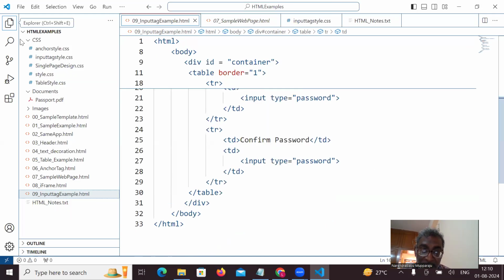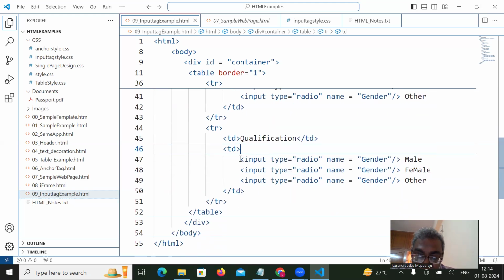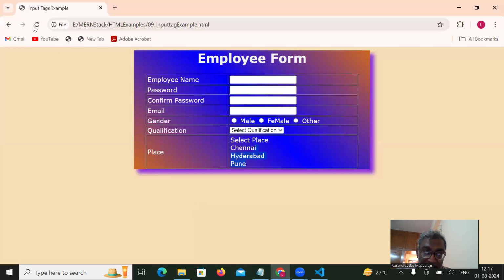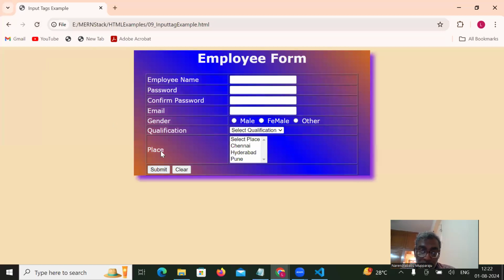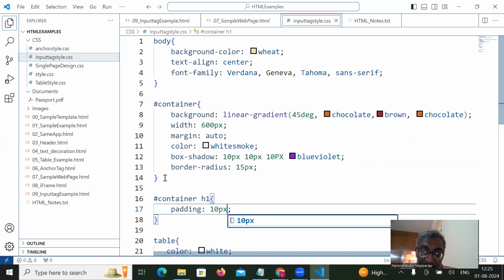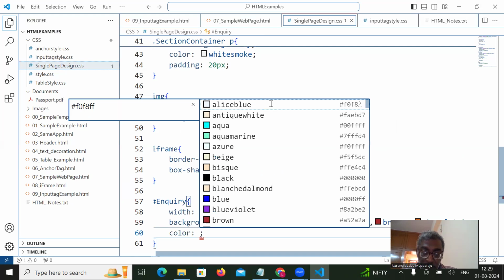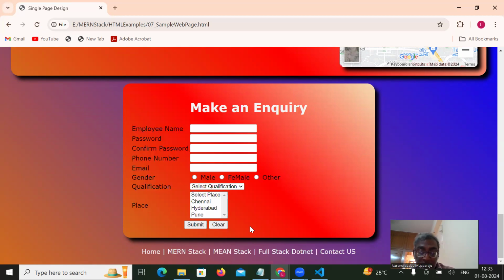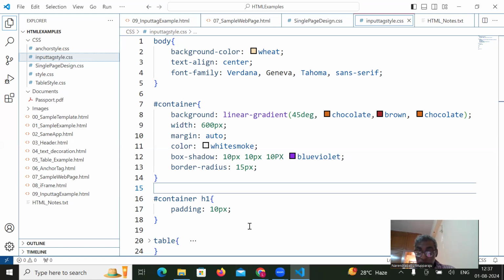Mastering Input Tags in HTML and CSS By Mr.Narendrababu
In this tutorial, you will learn how to add tags in HTML and CSS for beginners in the year 2024. We will cover the basics of inputting tags to style your website and create engaging web pages. Whether you are just starting out or looking to refresh your skills, this step-by-step guide will help you understand the fundamentals of HTML and CSS.

Welcome to our tutorial on how to add tags in HTML and CSS for beginners. Today, we will show you the basics of using tags to structure your web pages and style them with CSS.

In HTML, tags are used to define different elements on a webpage, such as headings, paragraphs, images, and links. Tags are enclosed in angle brackets and come in pairs, with an opening tag and a closing tag.

For example, to create a heading on your webpage, you would use the h1 tag for the largest heading, h2 for the second-largest heading, and so on.

CSS, on the other hand, is used to style the elements on your webpage. You can use CSS to change the color, size, font, and layout of your tags.

To style a specific tag in CSS, you can use the tag name followed by curly braces and specify the style properties inside.

By combining HTML tags with CSS styling, you can create visually appealing and well-structured web pages. Practice using tags in HTML and CSS to enhance your web development skills.